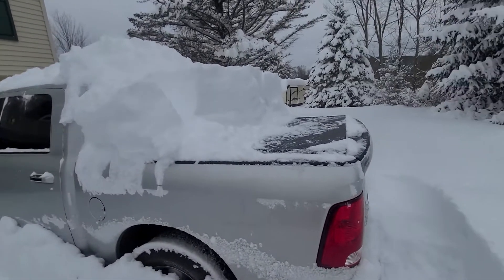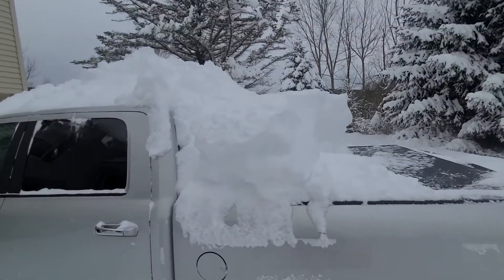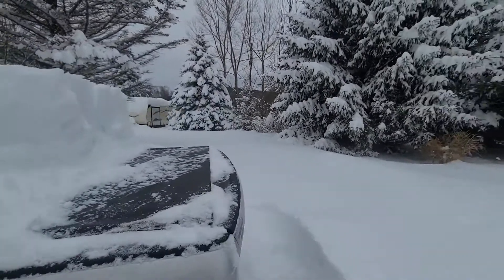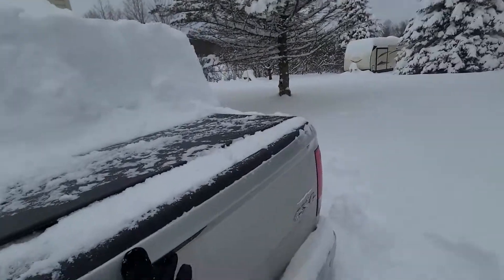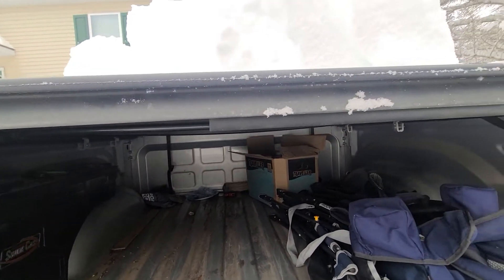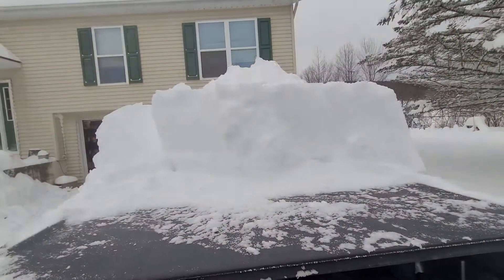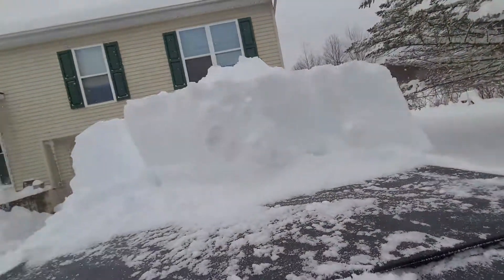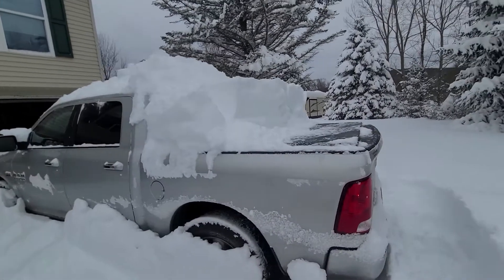Do soft tonneau covers work in snow?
Just a video of my previous truck with a Tonnopro Lo-Roll cover. Amazon Links to buy this cover on my video review of this cover